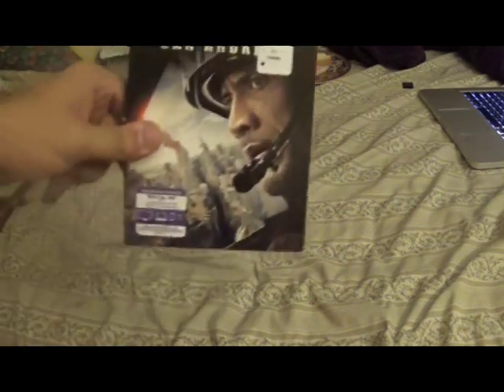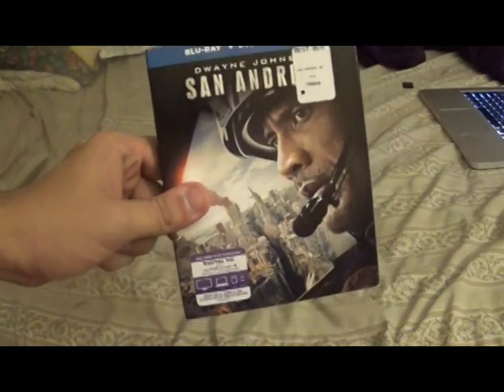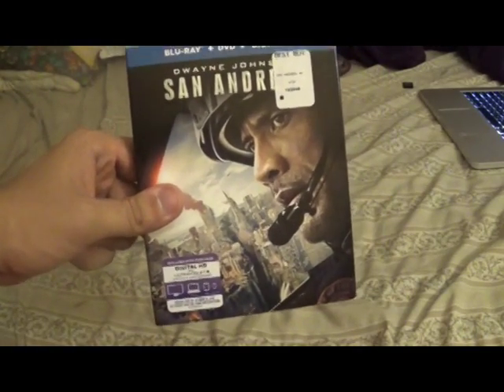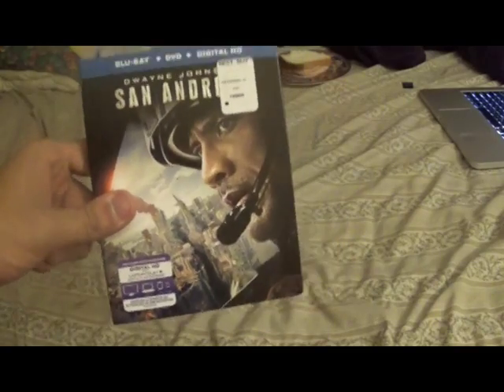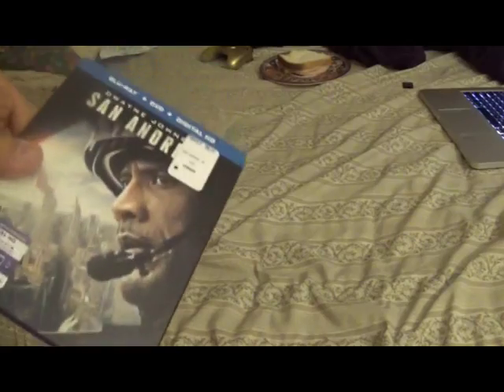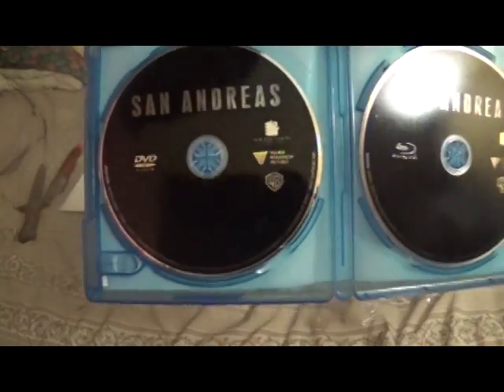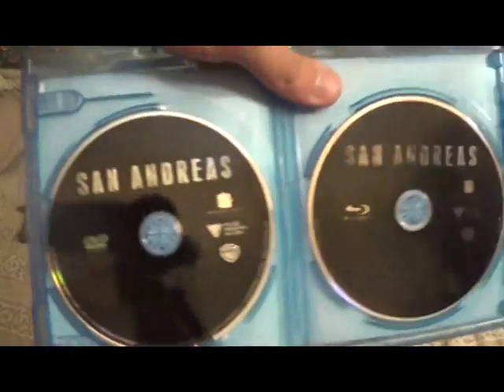San Andreas Blue Ray Unboxing